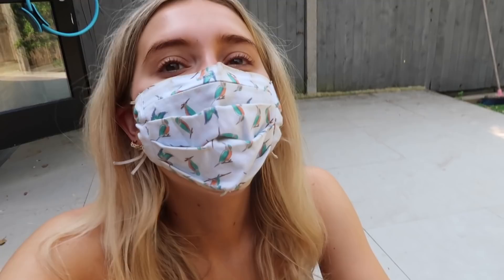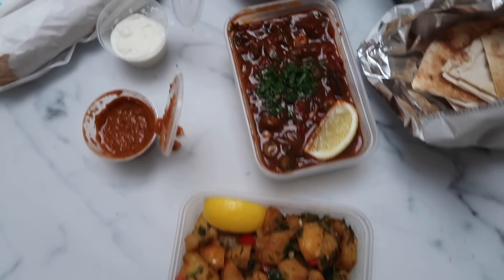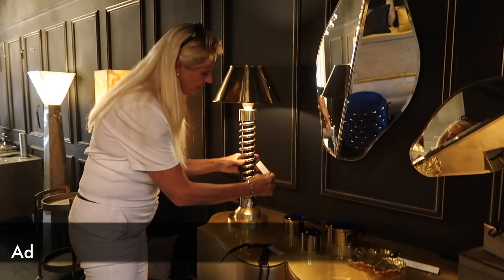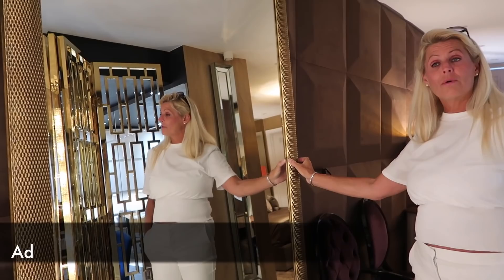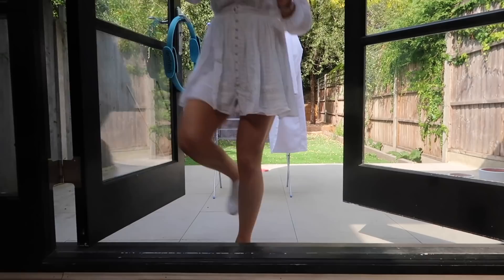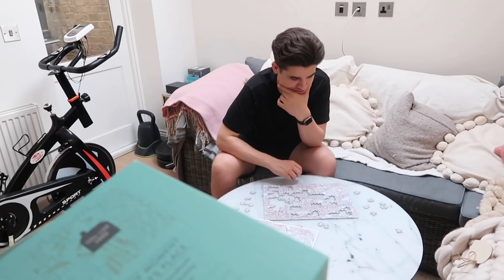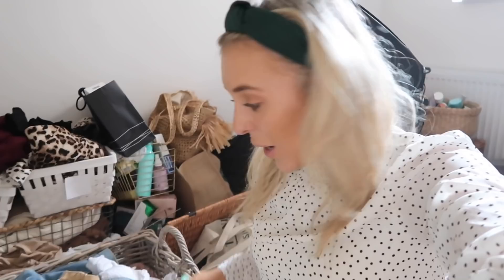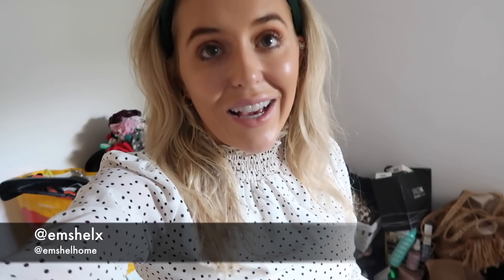Moving Vlog 3 - Planning My New Home! & A Disaster!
Planning finally starts for my new home! Moving vlog number 3! I meet an interior designer! Everything I mention is linked below just open up this description box and click show more. INSTAGRAM: @emshelx

White paint

FAQS